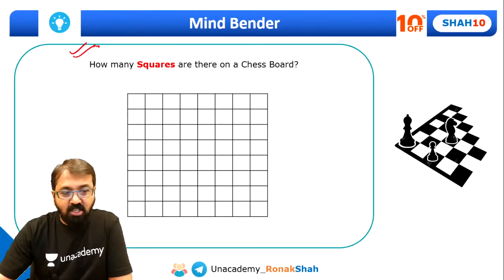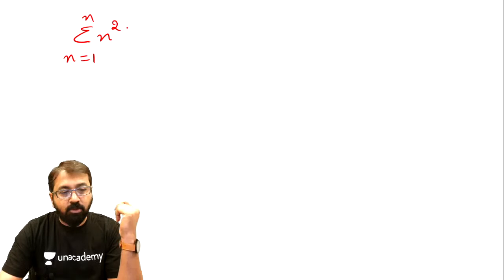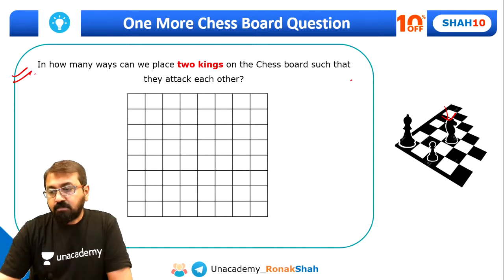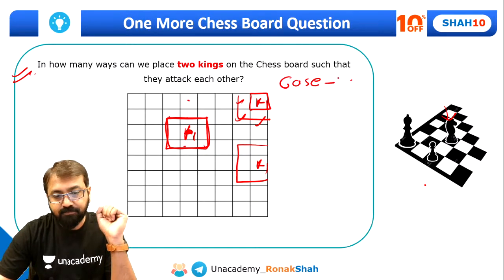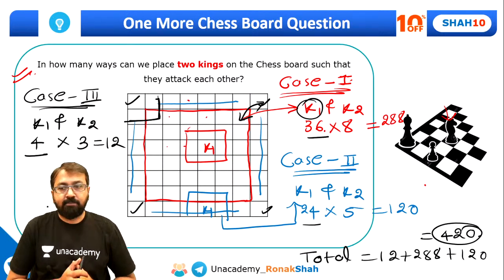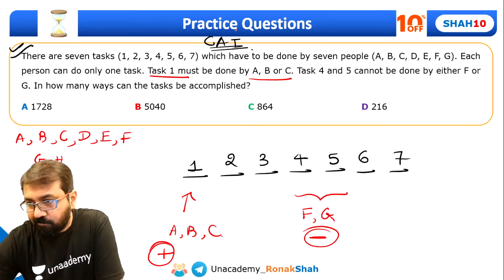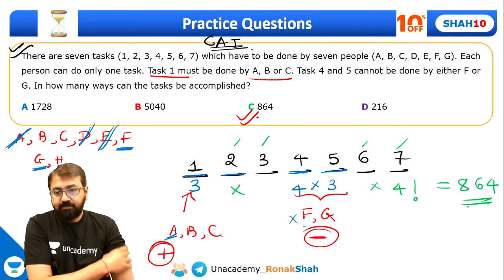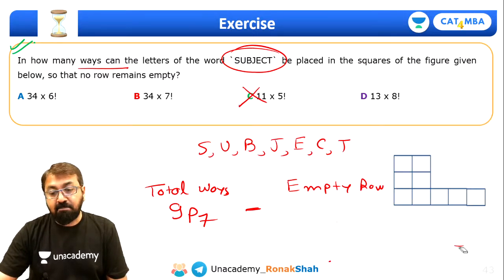Permutations & Combinations | Part 4 | Quantitative Ability | CAT 2021 | Ronak Shah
Checkout our latest offerings In this session, concept of Permutations and Combinations will be discussed in detail. Sir will cover the topic from basic to adavance level. Practice questions will be provided in every session.

Unlock the free sessions on Unacademy Learning app using code: SHAH10

Go for PLUS Subscription using SHAH10 to get personal guidance and doubt solving with your favourite Educator Ronak Kumar Shah.

Unacademy CAT brings you yet another interesting session on Logical Reasoning and data Interpretation to prepare you for CAT 2021 and Other MBA Entrance Exams. In this session, Ronak Shah Sir will be discussing Permutations & Combinations. It is an important topic for CAT 2021 CAT 2022, SNAP, CET, CMAT, XAT, MAT . Watch this video to clear your concepts and to know some of the best practices to crack The Exam.

Download the Lecture notes of this Session and the Previous Session

Watch Free sessions of Ronak Shah Sir on Unacademy Learning App. UNLOCK the app using sir's code: SHAH10

Click here to connect with your favorite educator on Unacademy Learning App

1. Learn from your favorite teacher
2. Dedicated DOUBT sessions
3. One Subscription, Unlimited Access
4. Real-time interaction with Teachers
5. You can ask doubts in the live class
6. Limited students
7. Download the videos & watch offline